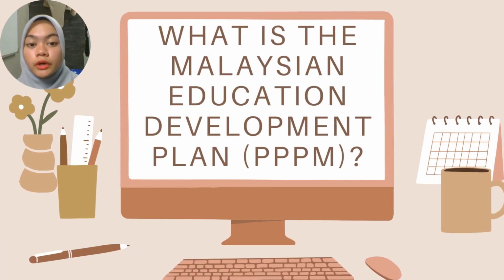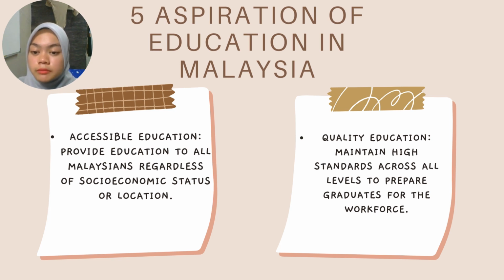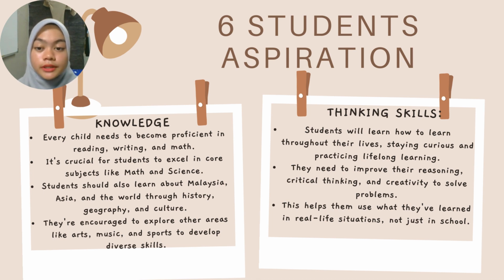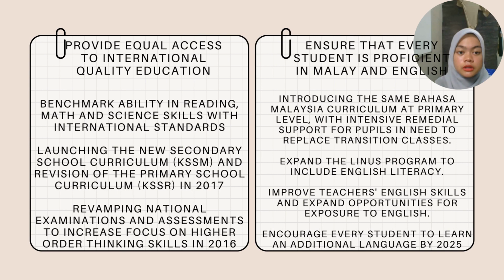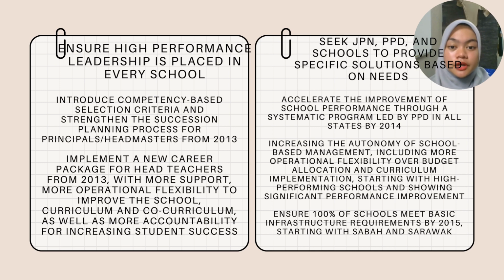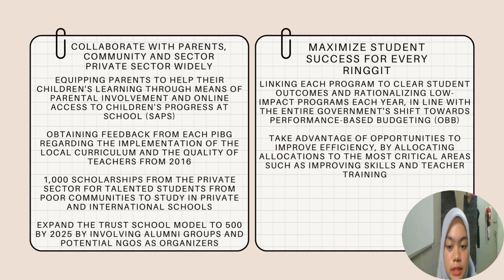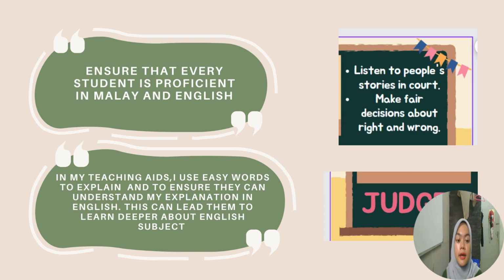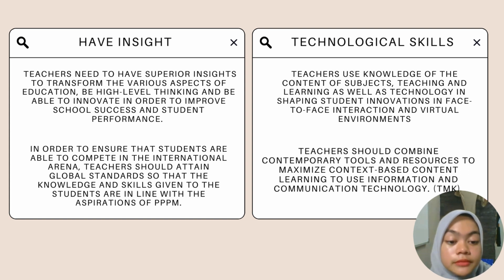GPPP1092i EXPLANATION VIDEO ABOUT BBM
Student's Name: Nur Puteri Balqis Binti Noor Hisham @ Shamsuri
Class: TESL 1 23/28
Course's Code: GPPP1092 i (Introduction to Educational Studies)